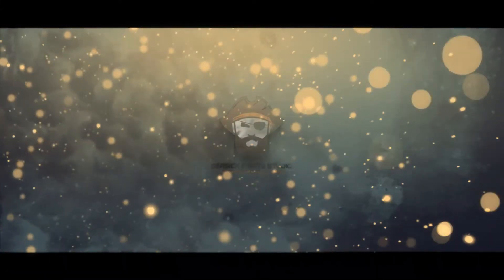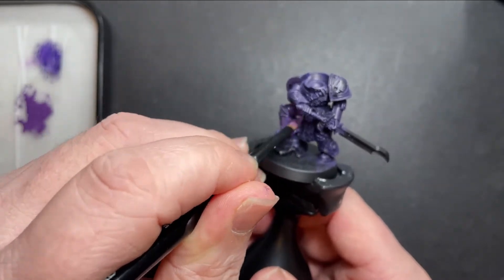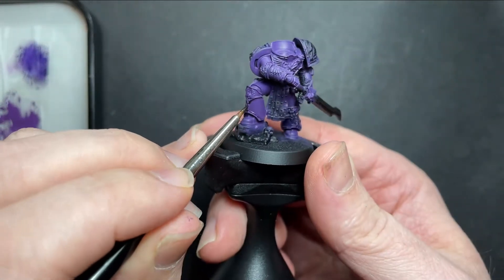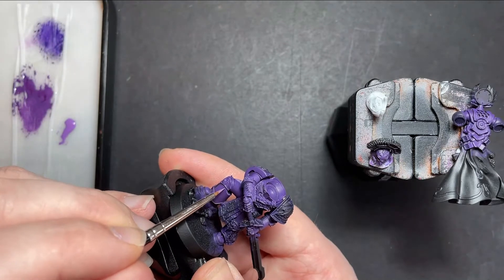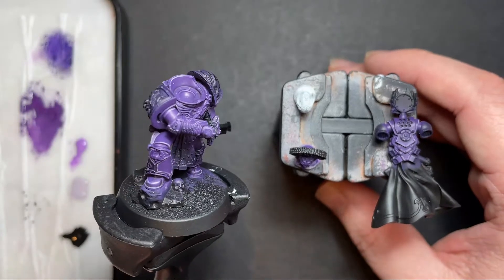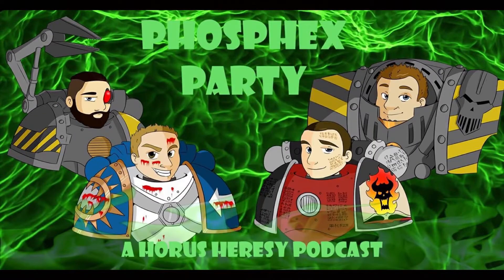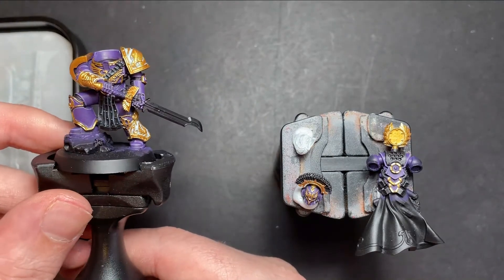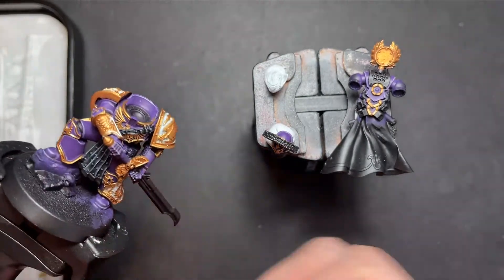How to paint: Captian Saul Tarvitz - Horus Heresy character series.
In this video were going to paint Captian Saul Tarvitz of the Emperors Children. this miniature belongs to the horus heresy character series.

Paints used:

Corax white (spray)
Naggaroth night.
Xereus purple.
Nuln oil. (wash)
Genestealer purple.
Slaanesh grey.
Abaddon black.
Eshin grey.
Incubi darkness.
Blue horror.
Grey seer.
Ulthuan grey.
Apothecary white. (contrast)
White scar.
Retributor armour.
Reikland fleshshade. (wash)
Liberator gold.
Leadbelcher.
Ironhands steel.
Ironbreaker.
Aethermatic blue. (contrast)
Stormhost silver.
Khorne red.
Druchii violet. (wash)
Lahmian medium.
Evil sunz scarlet.
Cadian fleshtone.
Gulliman flesh. (contrast)
Kislev flesh.
Morghast bone.
Skeleton horde. (contrast)
Contrast medium.

Kurtis.